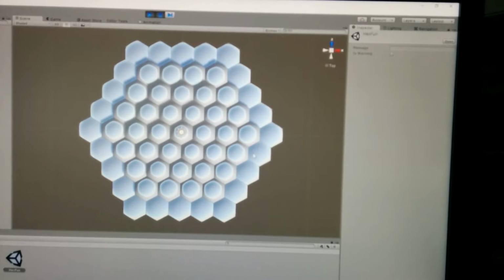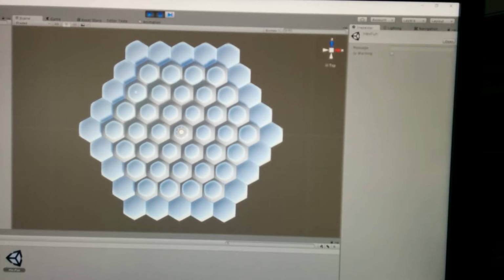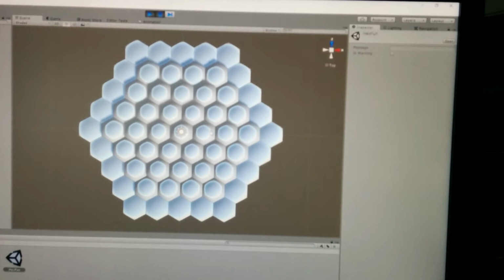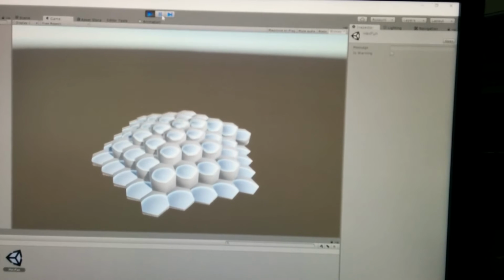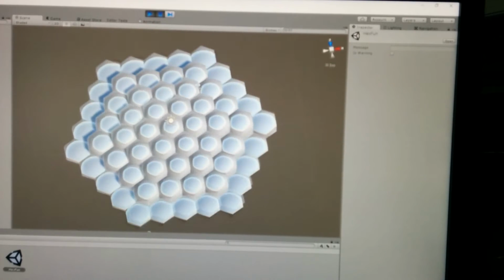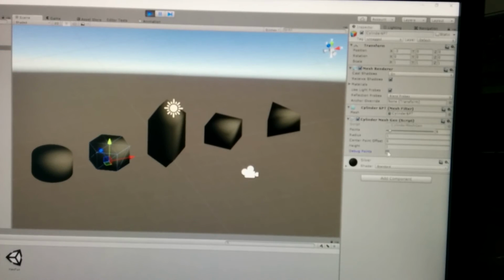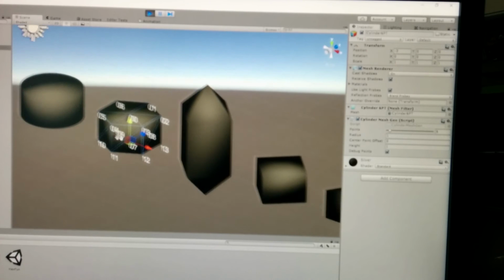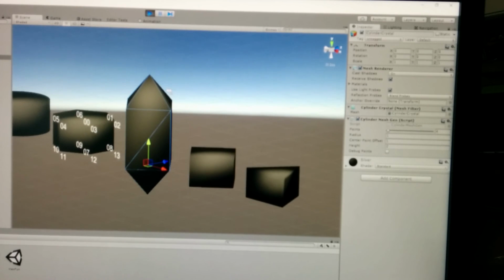Unity3D - Procedurally made hexagon in a circle grid pattern.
Here's the unity project with all the code. Have fun with it.